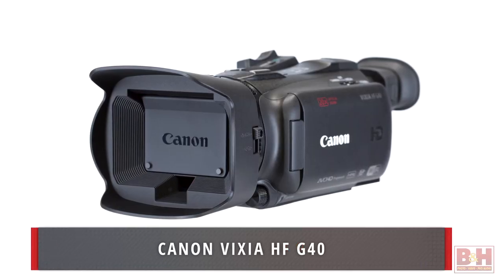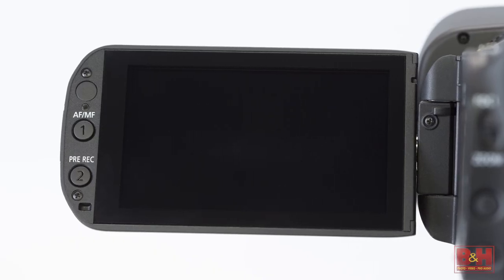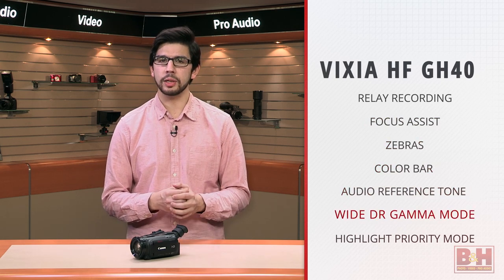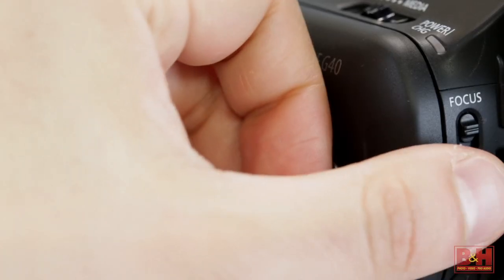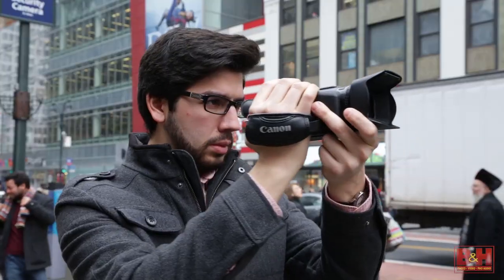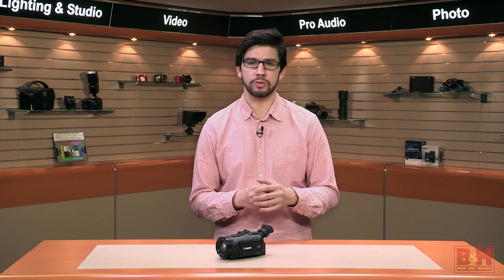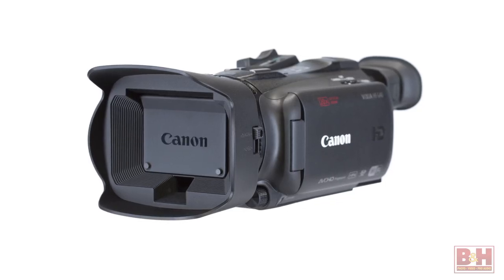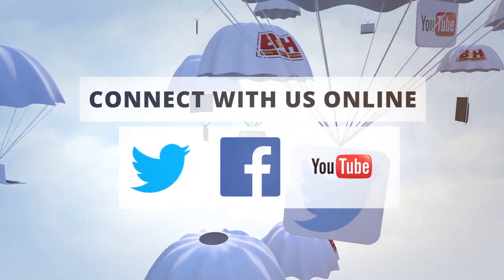First Look: Canon | VIXIA HF G40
Looking to capture your travels, memories, and experiences in beautiful HD? Announced at CES 2016, Canon's new Vixia HF G40 is small enough to carry anywhere, and has the power capture your greatest moments. With a 20x optical zoom, image stabilization, a 3.5” OLED screen, and several professional features like focus assist and zebra bars, the HF-G40 is a top-of-the-line camera for casual users and hobbyists alike.